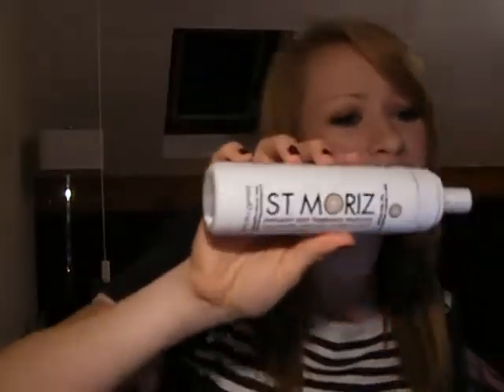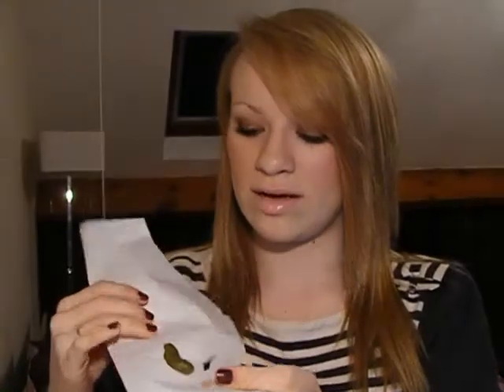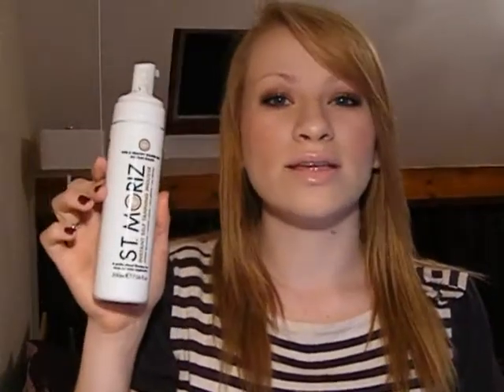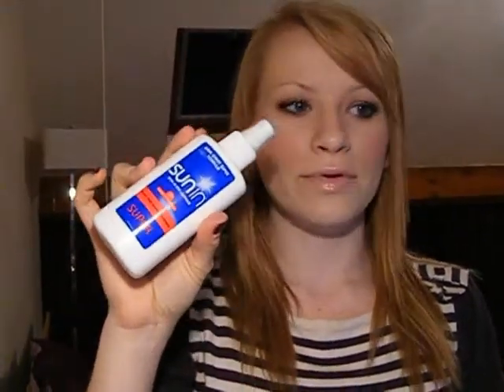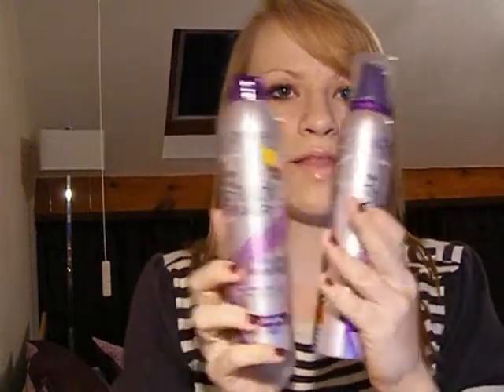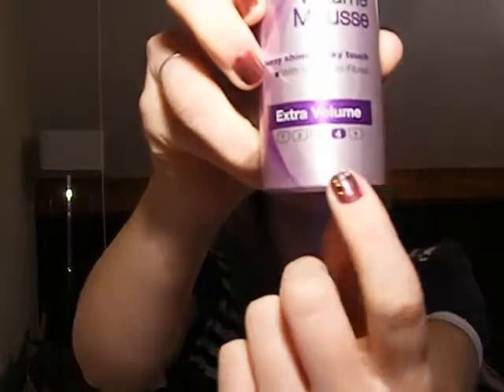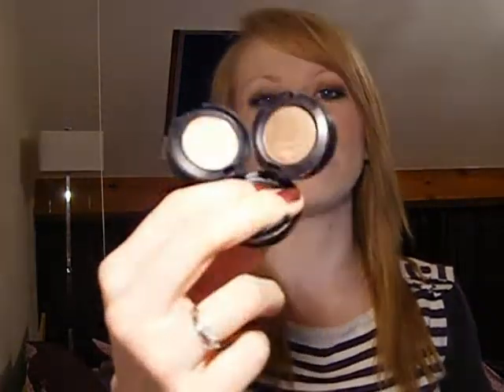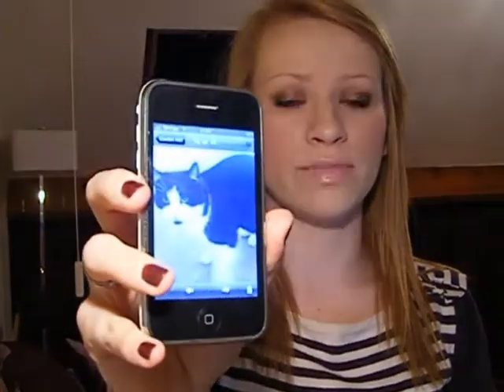April Favourites! :) and BLONDE HAIR!